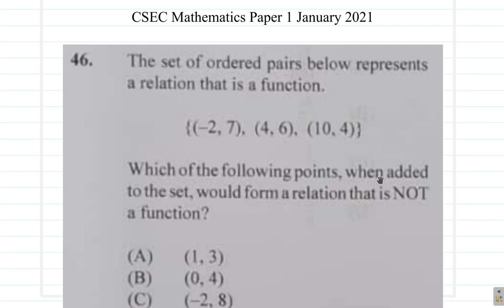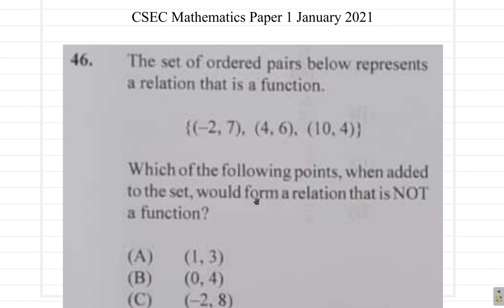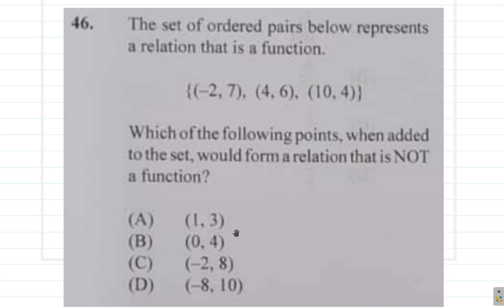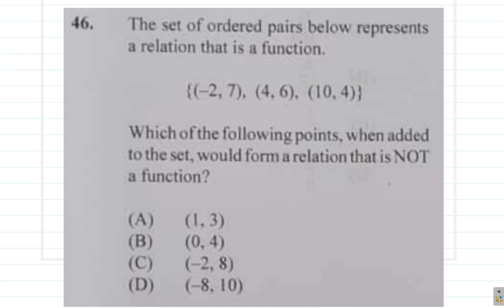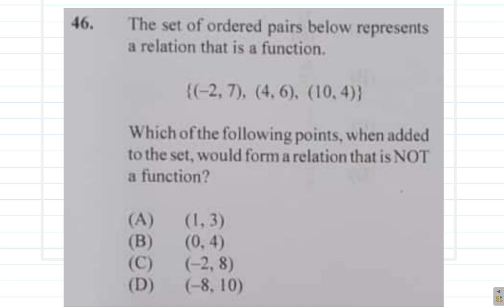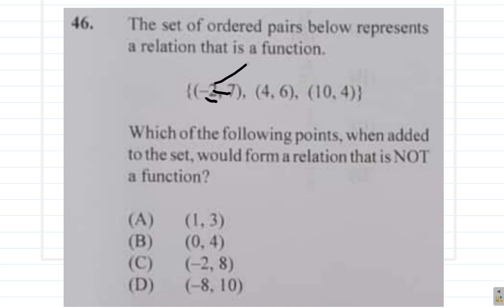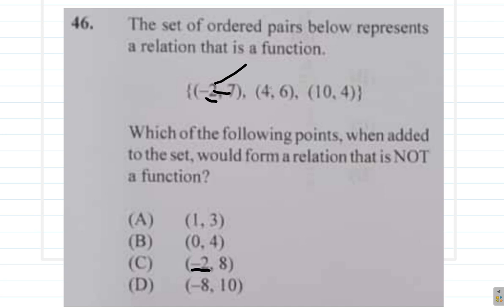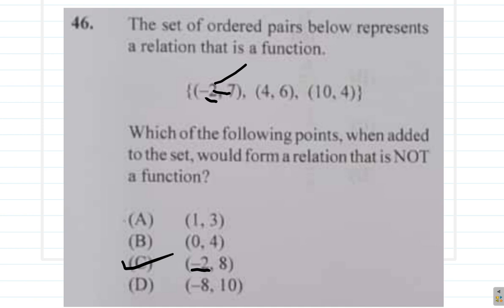January 2021 Paper 1 CSEC Mathematics Question 46